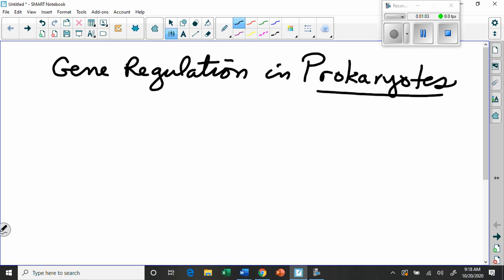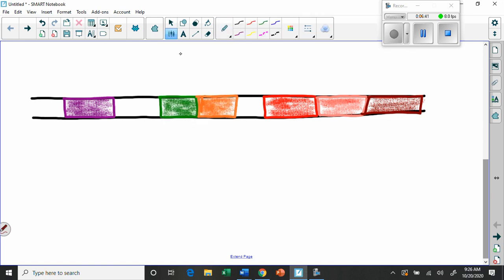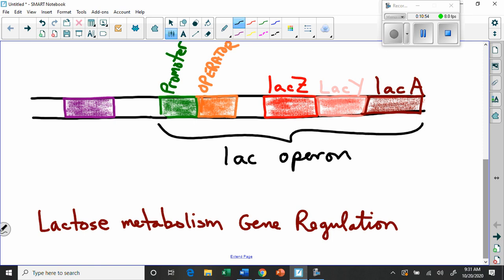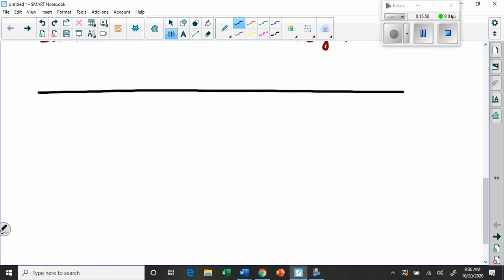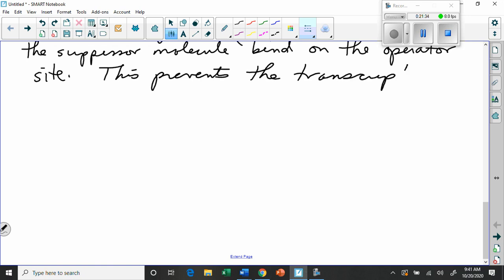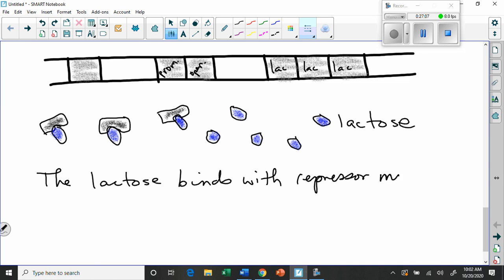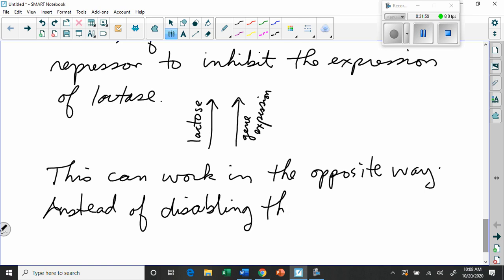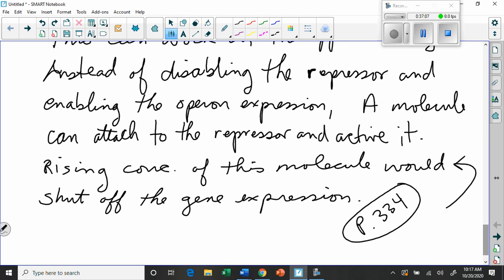Prokaryote Gene Regulation